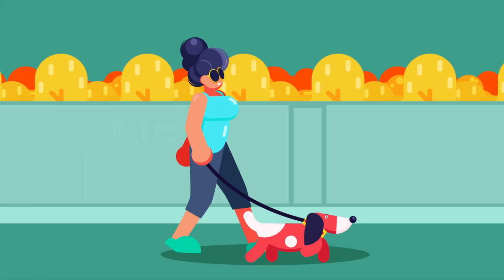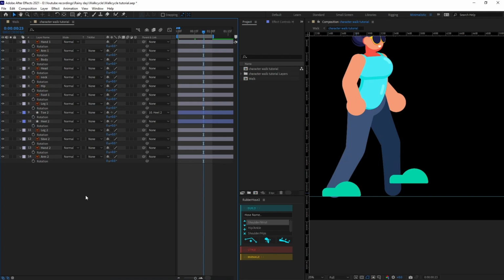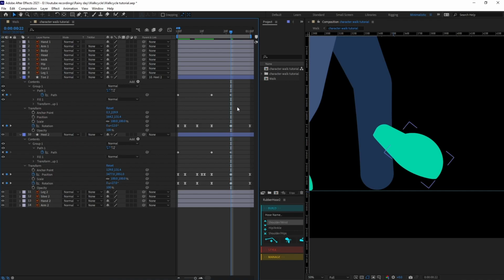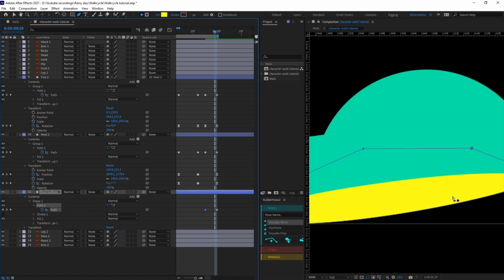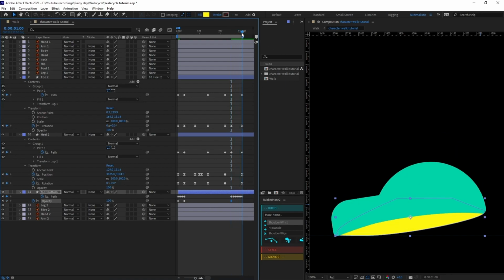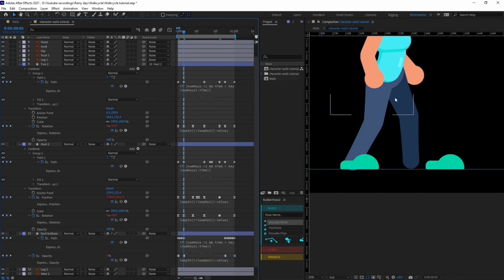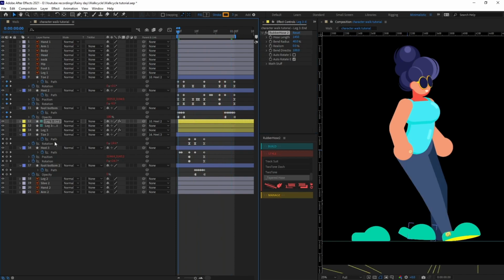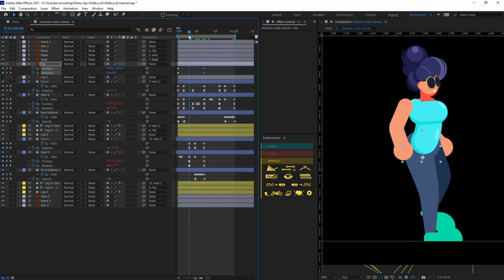How to animate a walk cycle in After Effects | Walk cycle using Rubberhose 2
Hello Everyone,
Welcome to Proud animator, in this video, we will learn how to animate a walk cycle using Rubberhose 2 plugin in After Effects.